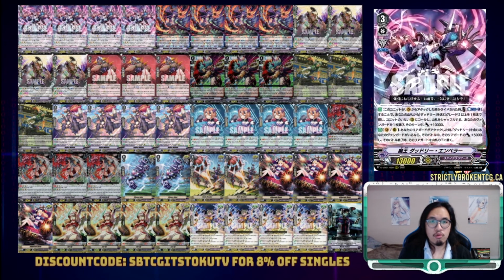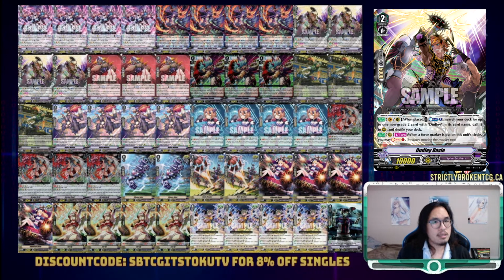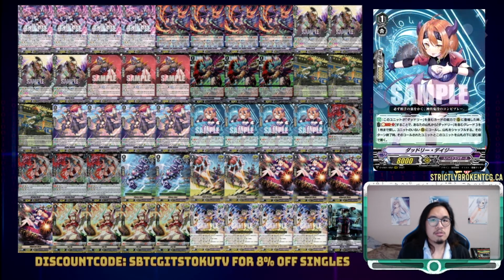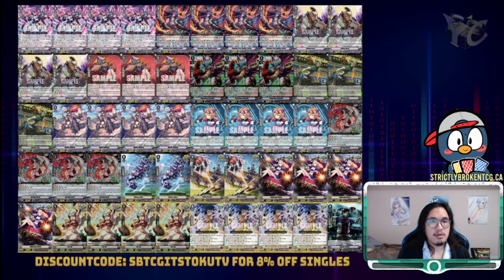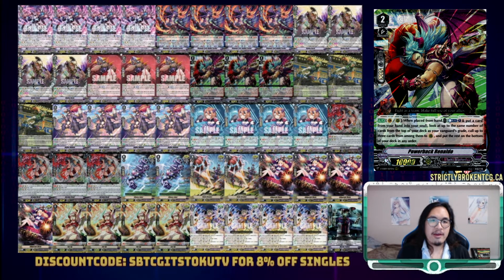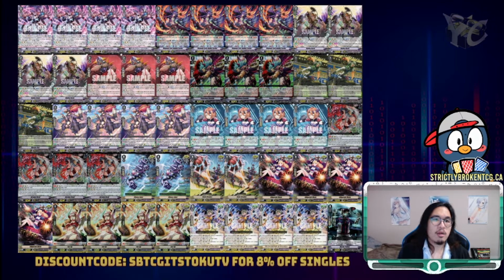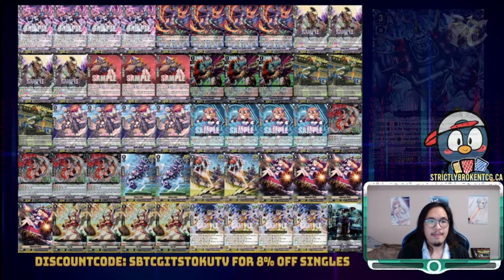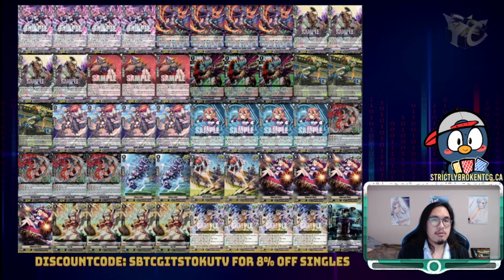Clan Collection Cores: Spike Brothers - Dudley's Empire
Welcome back to the YellowCard Vanguard Channel!

We are now on Day 5 of Clan Collection Cores, the series aimed towards players looking to get into/back into the V-Premium format, through the new Clan Collection Set.

For every Clan, I provide a 'core' set of cards  to consider and justification on card choices to help you decide how you want to build your own deck for your favourite clan.

In Day 5, Dudley Emperor and friends roll up to the stadium to hit us with some fast multi attack high power combos.